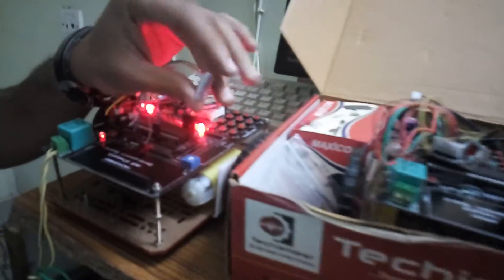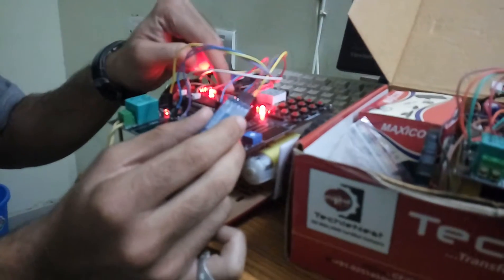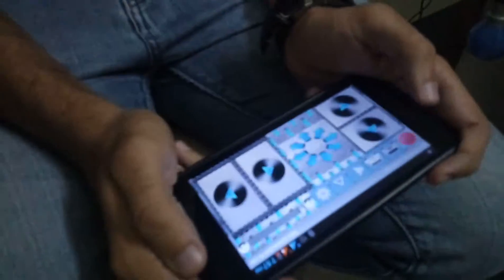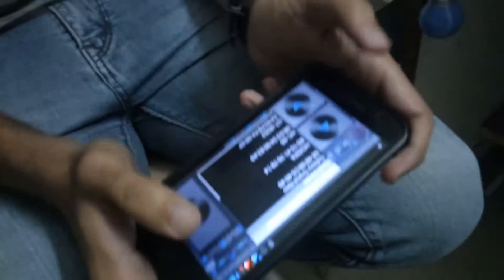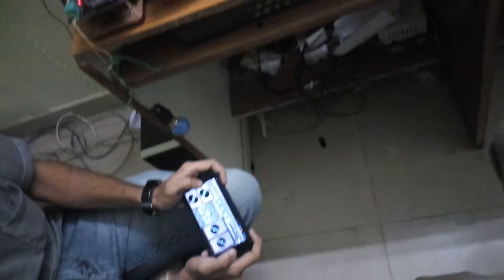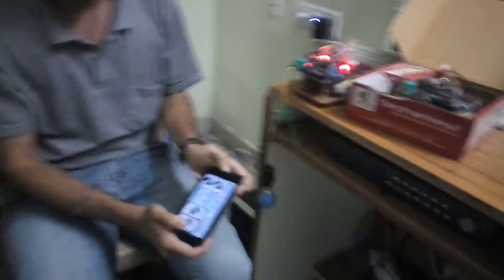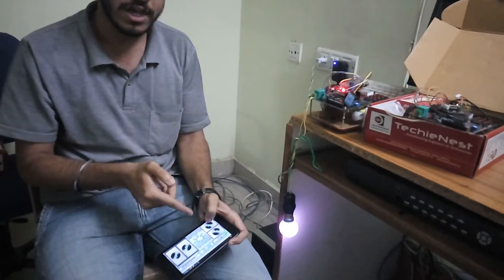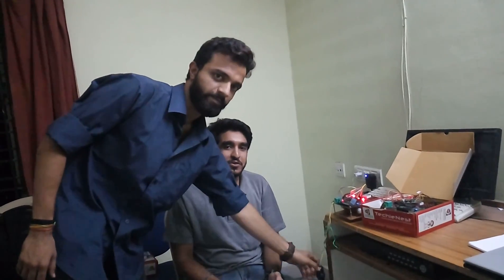Smart Phone controlled Home Automation by Hozefa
This video explains how can you automate your home and control it through your smart phones.
This project is done during SITP-16